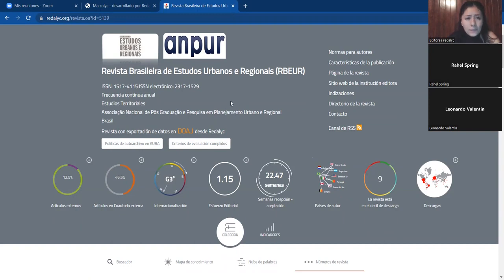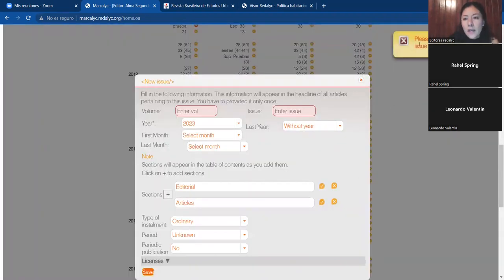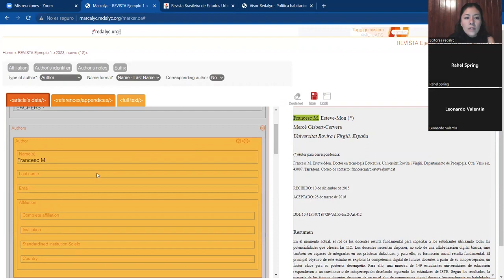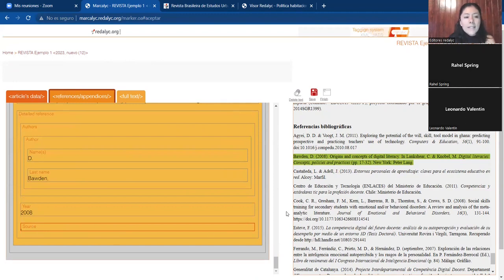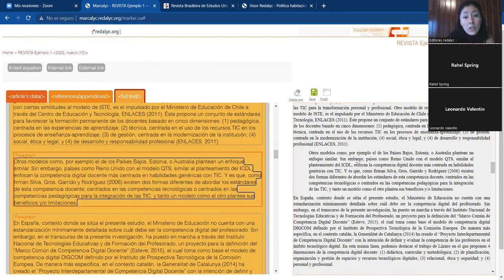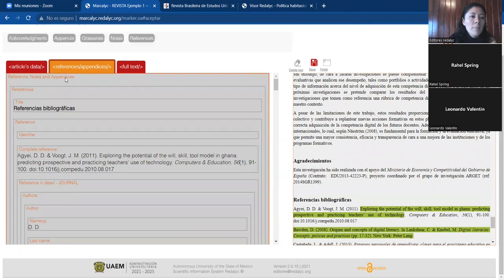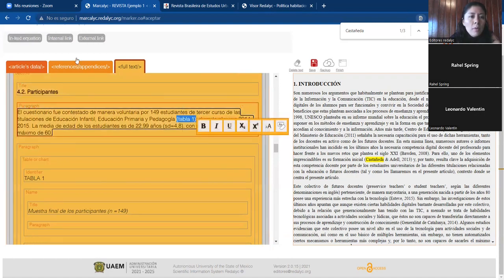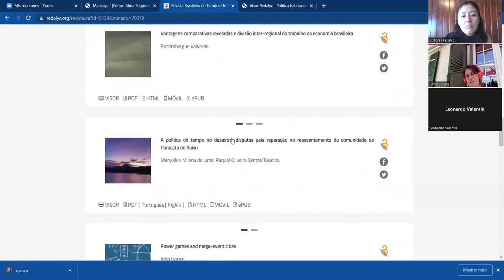Capacity Building for Diamond OA journals - 07th August 2022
Fecha de publicación | 11 may 2023

Capacity Building on the use of Marcalyc for the new scientific journals, attended an institution from Suiza, to learn about the use of Marcalyc XML JATS Tagging System.

Topics:
-Goals of the session
-What is Marcalyc used for?
-Marcalyc advantages
-Examples of use
-Examples of Marcalyc publication formats
-Marcalyc account home page
-Example of new number creation
-Example of marking a scientific article
-Marcalyc help pages

Redalyc UAEMéx committed to DiamondOpenAccess

The Arcadia support to this Redalyc service is much appreciated.